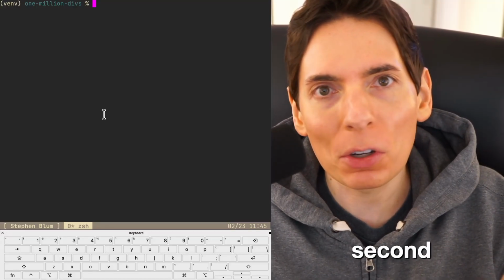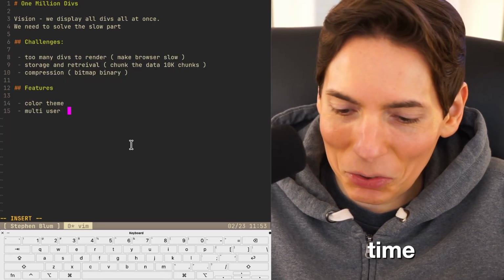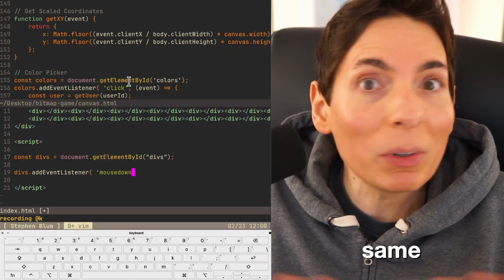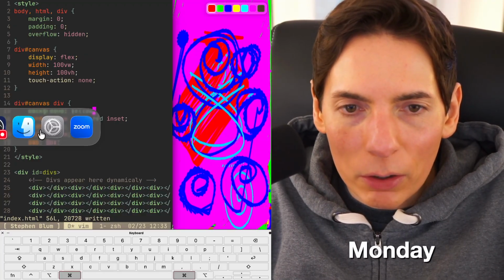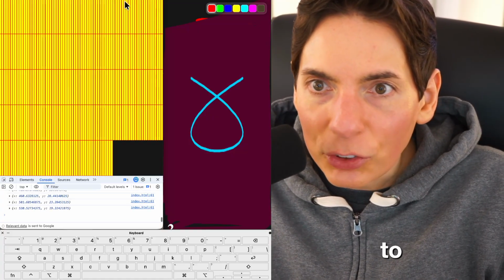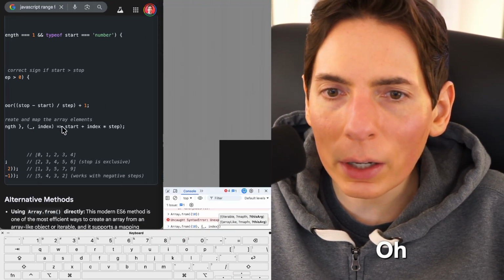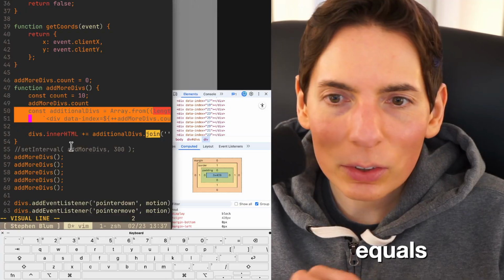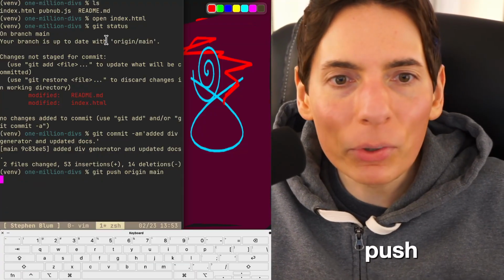One Million HTML Divs Day 1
This week we are starting a new project called One Million Divs. Last week we built a shared canvas, and now we want a second version that uses divs instead of pixels. The idea is simple: show a million tiny divs on one screen, then let people paint by moving their pointer over them instead of clicking.

When a div is hovered, we fire an event and change its color right away. The big challenge is speed since a million divs can slow or crash a browser, so we need smart layout and loading. We will use CSS grid to keep the divs lined up, and we will generate divs in batches with JavaScript so the page does not freeze.

For multiplayer, we also need a compact way to store and send updates, like chunking the bitmap data and maybe compressing it. We switched to pointer events for mouse and touch support, fixed some CSS selector bugs, and started a div factory that assigns each div a small id so we can track which one you touched or hovered.